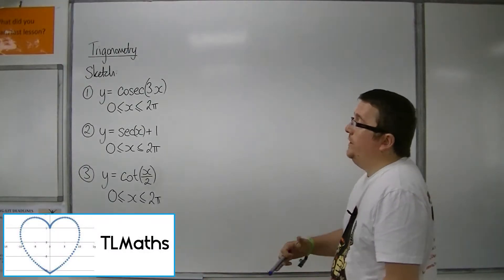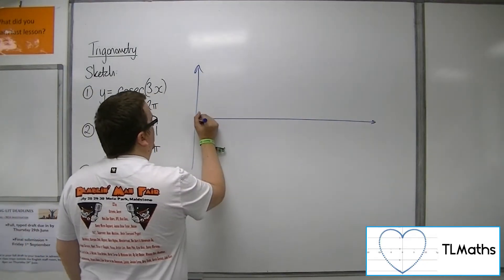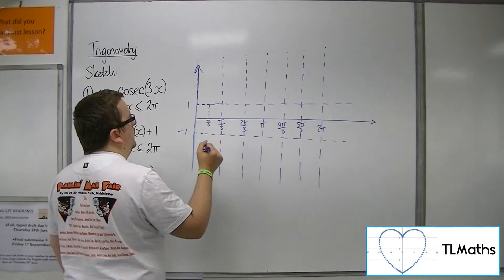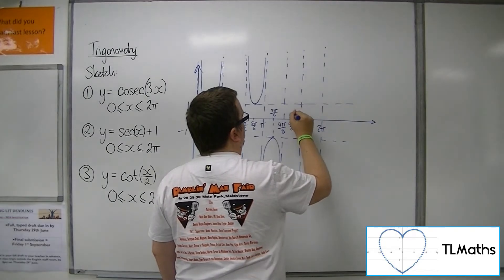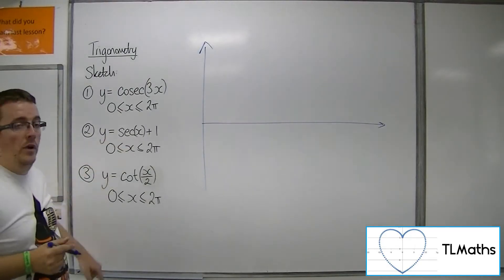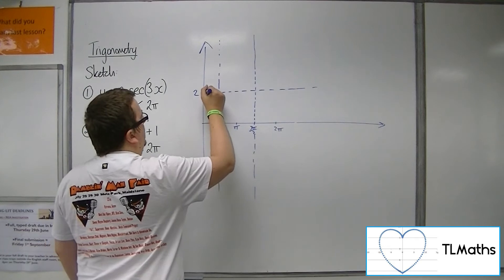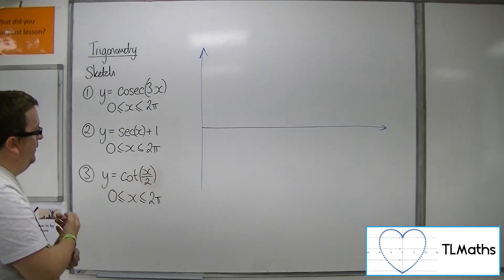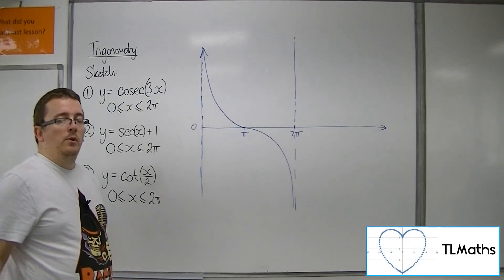A-Level Maths: E4-06 Trigonometry: Transformations of y = cosec(x), y = sec(x) & y = cot(x)